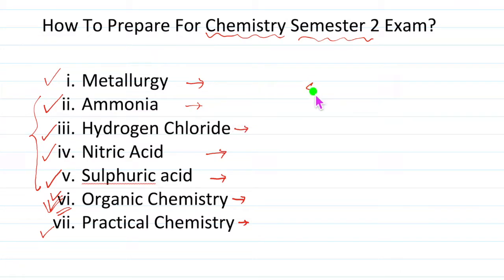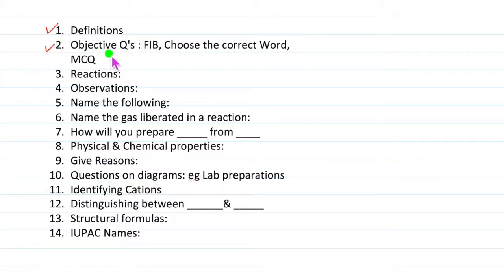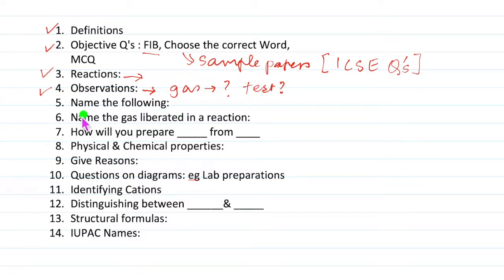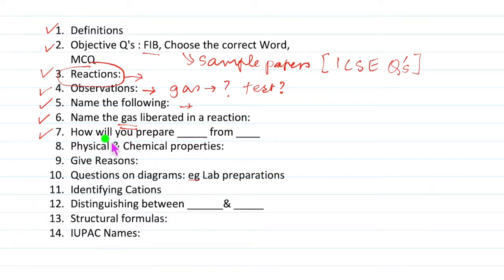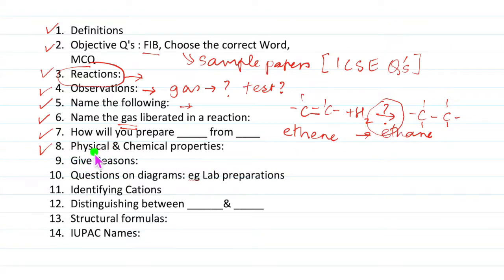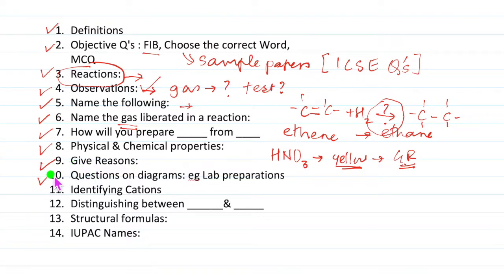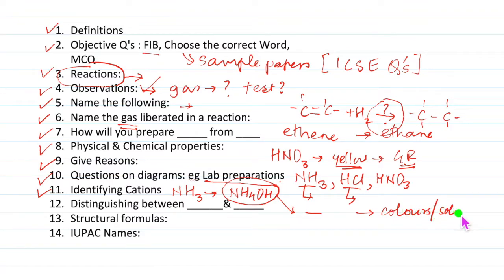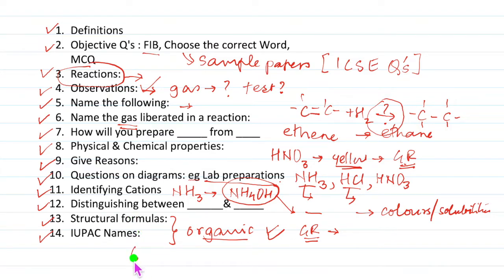How To Prepare For Chemistry Semester 2 Exam? | Get 40/40 in Chemistry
This video How To Prepare For Chemistry Semester 2 Exam? will give you the steps to get 40 /40 in Chemistry Semester 2 Exam.